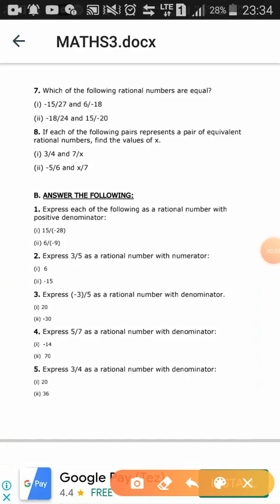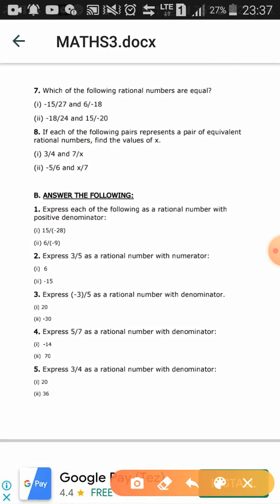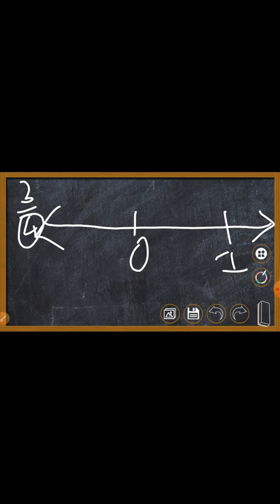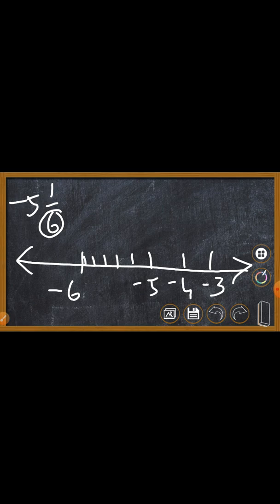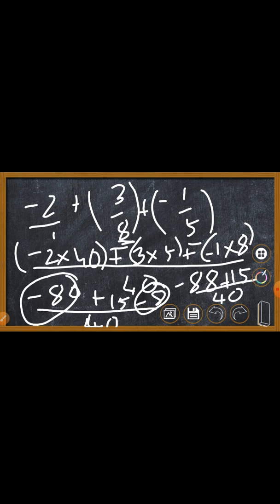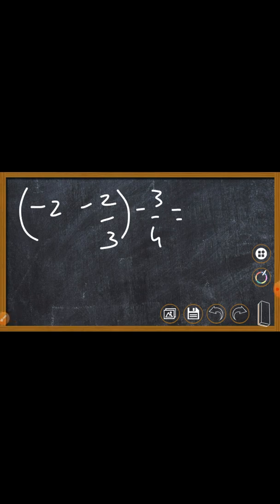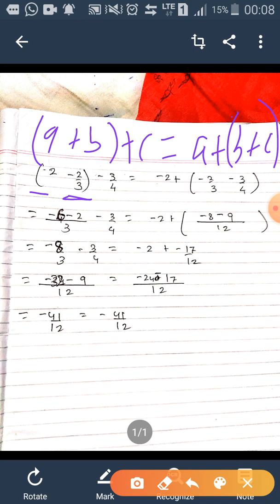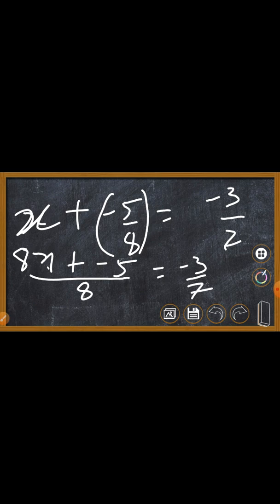Class 8 cbse rational numbers part 2